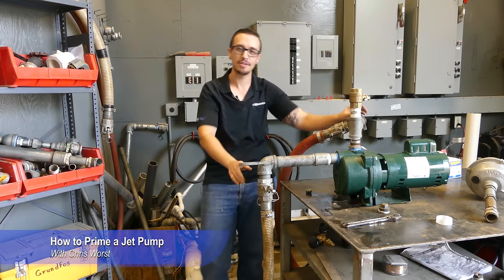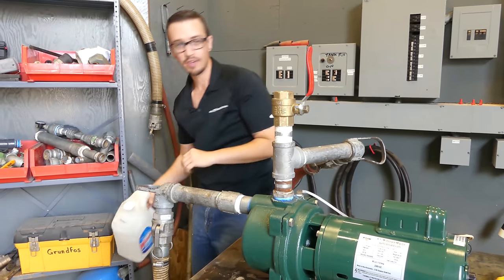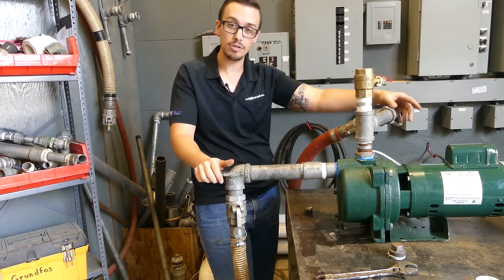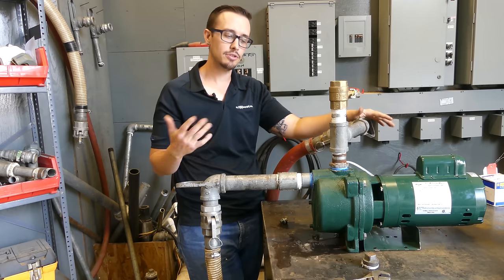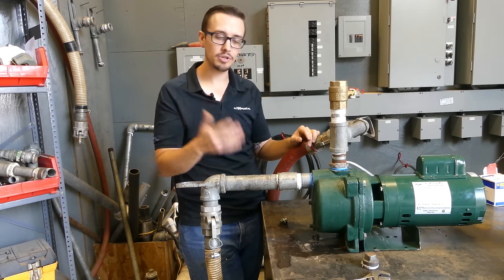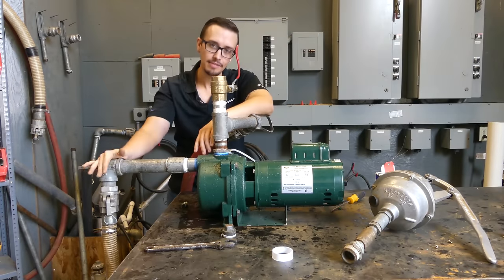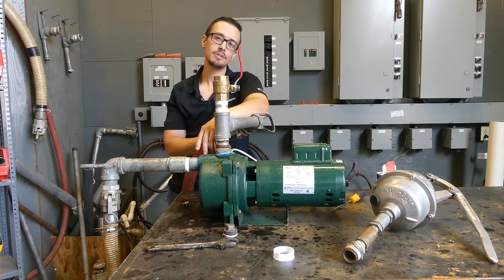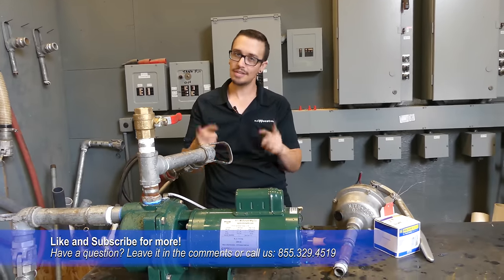How to Prime a Jet Pump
Chris shows you the proper way to prime a jet pump, and lets you in on some secrets to getting the pump primed the first time.